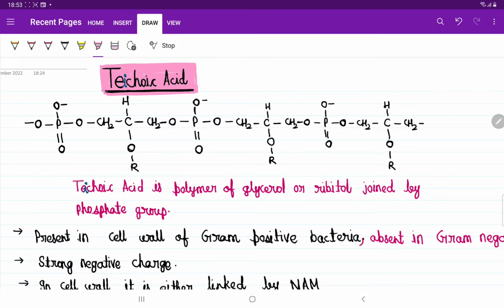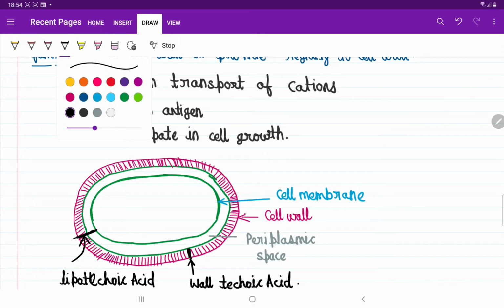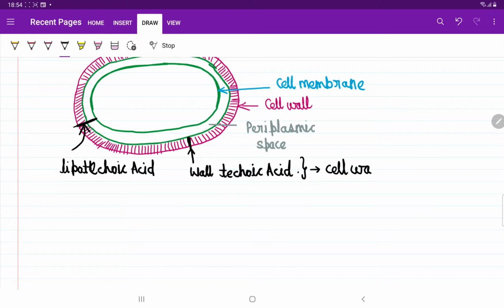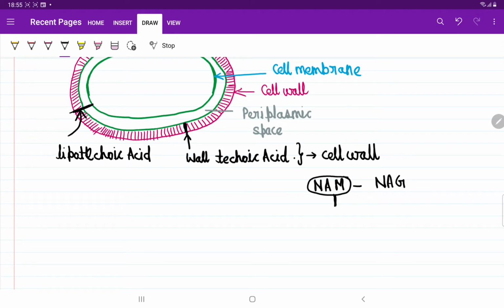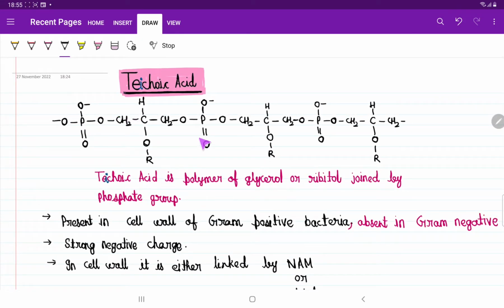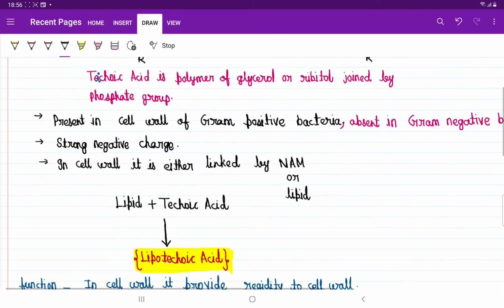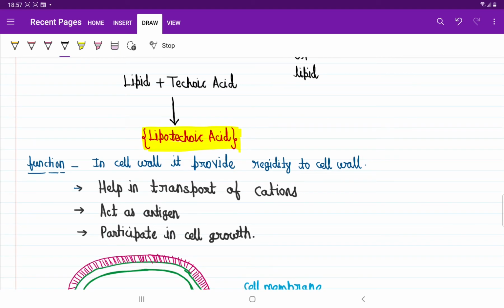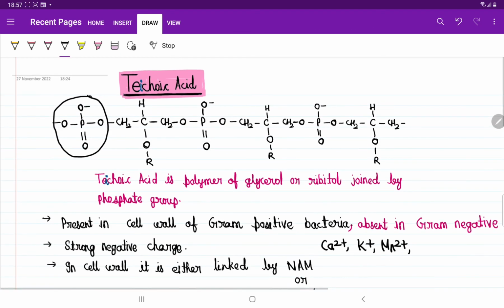Teichoic acid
This video explain structure of teichoic acid